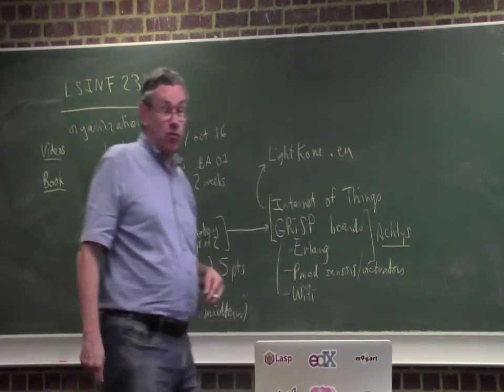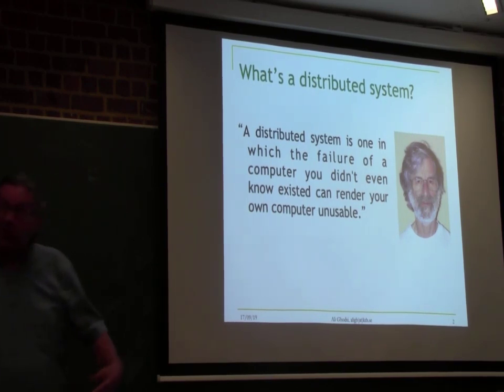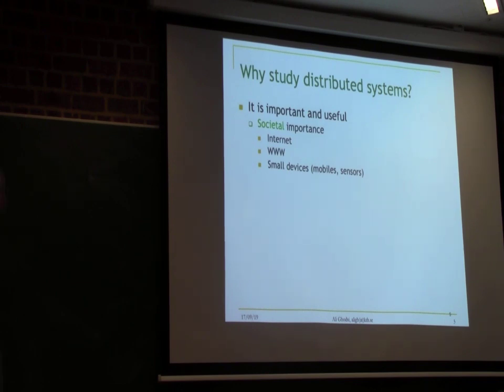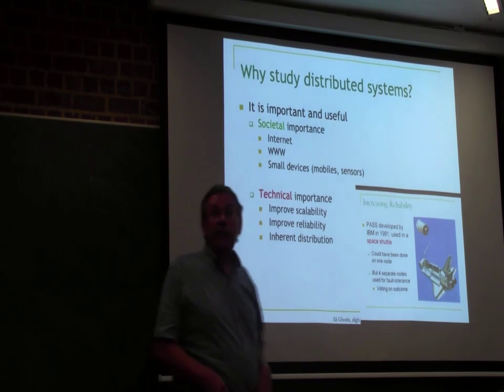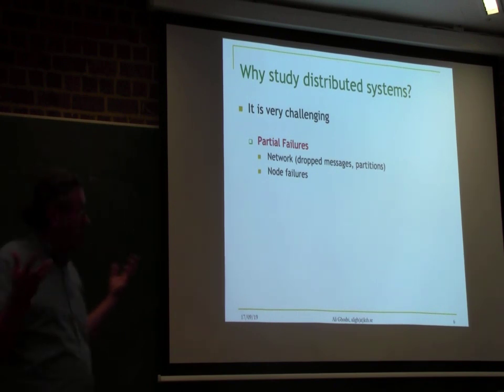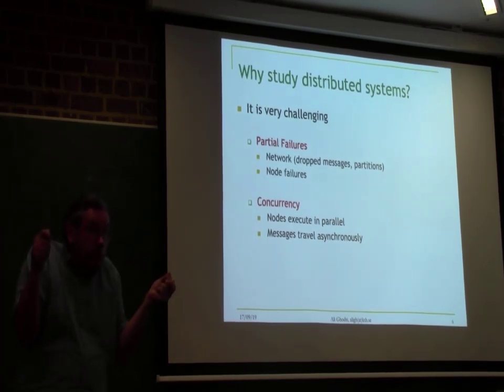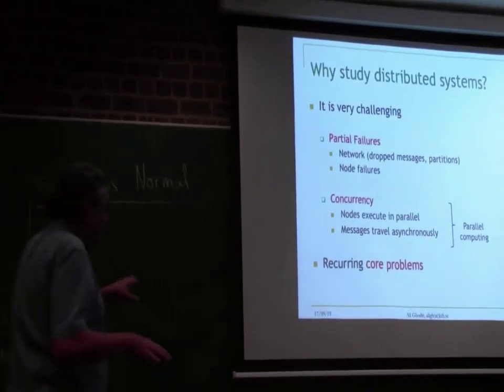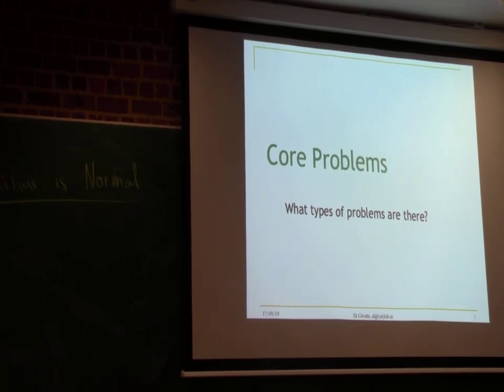LSINF2345 Lecture 1 part 1 (2019)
LSINF2345 Distributed Algorithms Course, Université catholique de Louvain. Introduction and teaser (lecture 1, part 1).